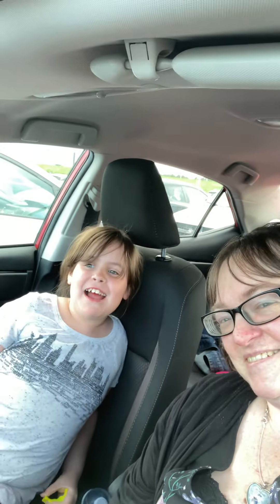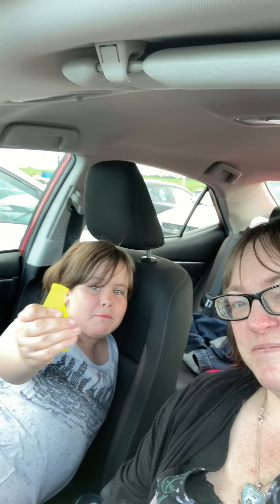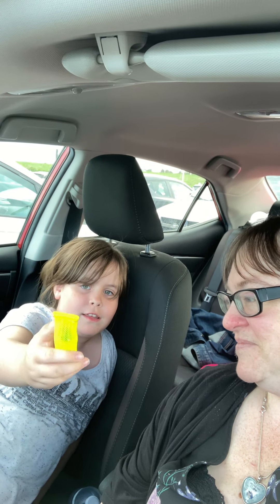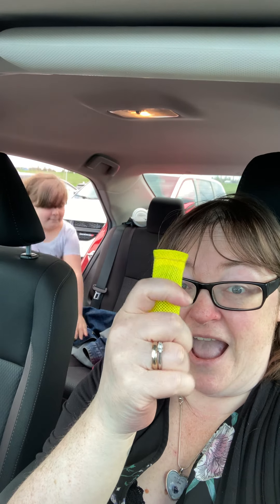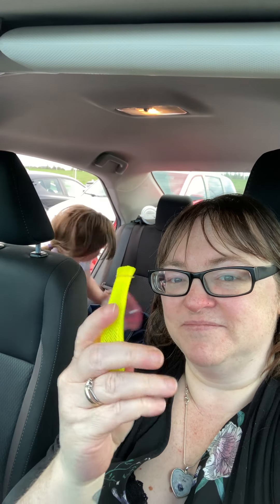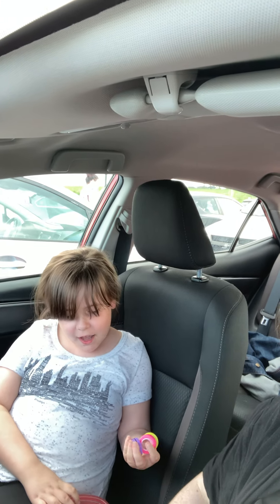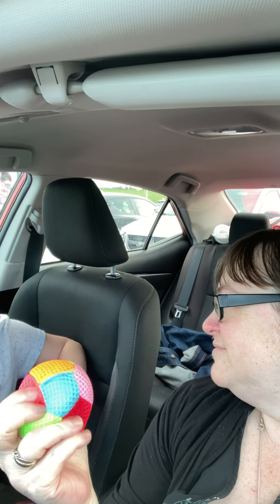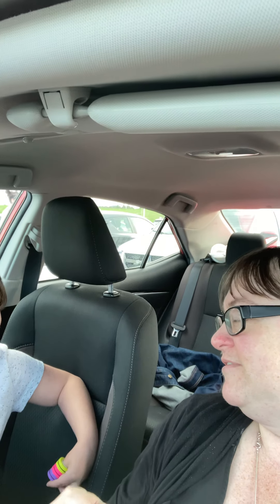Testing fidget toys (colab)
My niece and I were testing her fidget toys she had with her today